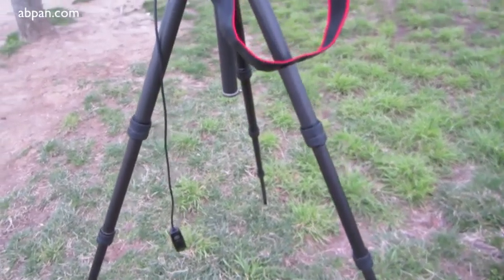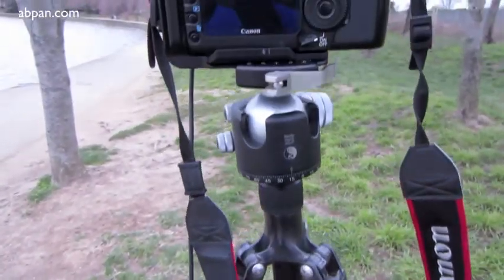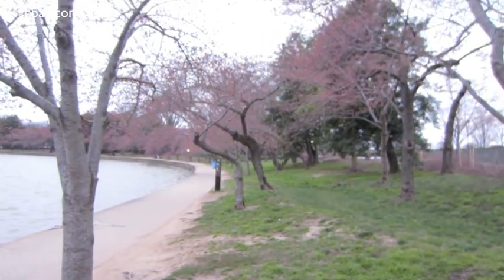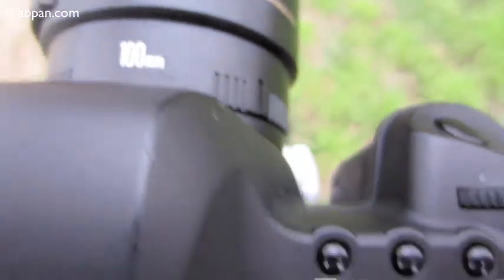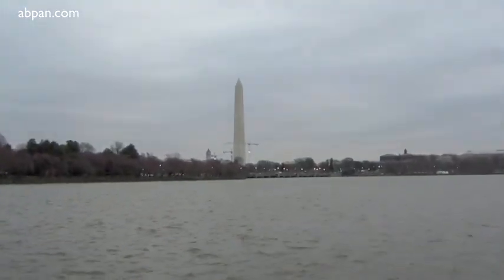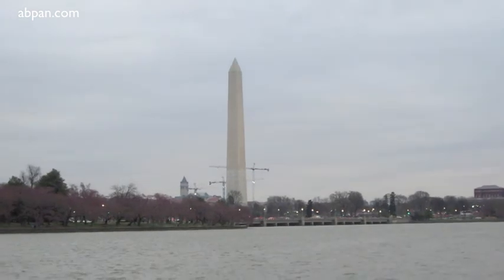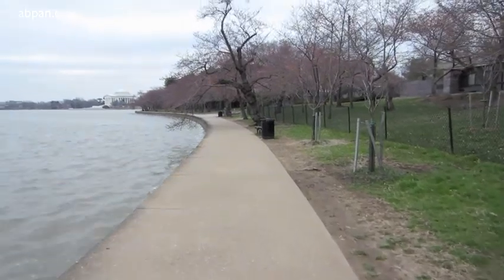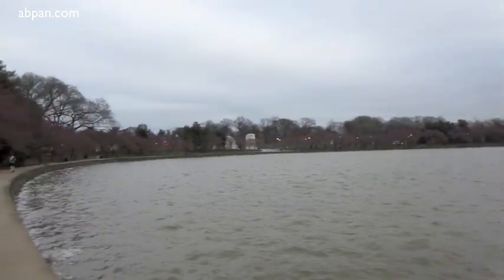Preview of Cherry Blossoms 2014: Washington DC